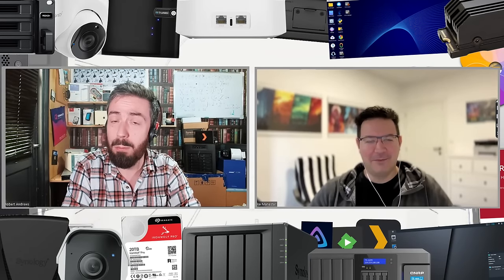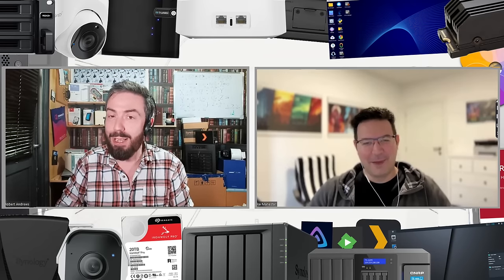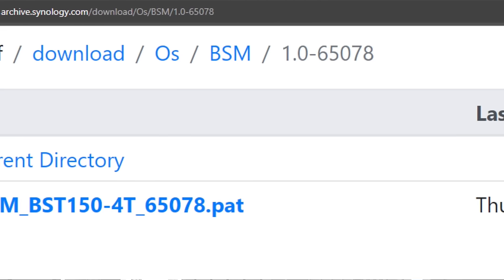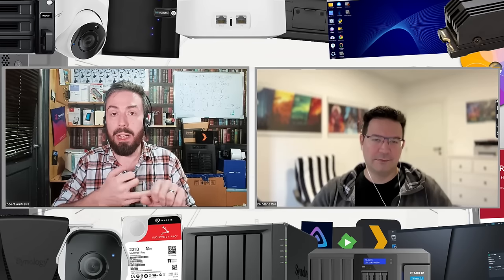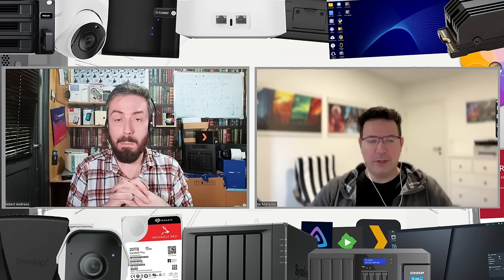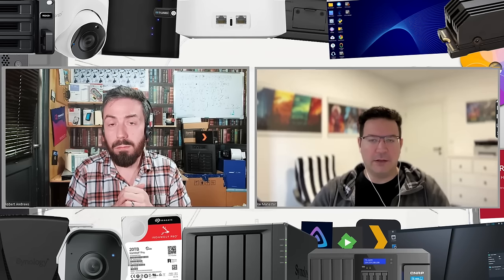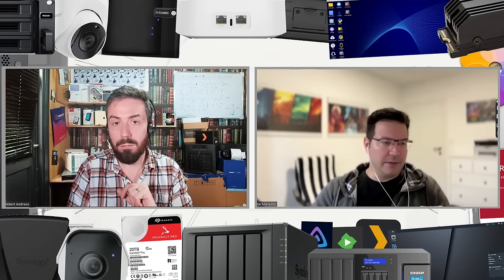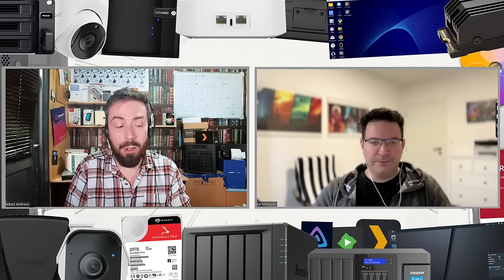Synology BST150 BeeStation NAS - A Good Idea?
Video Chapters
00:00 - The Start
00:19 - Unofficial BeeStation BST150 and BSM Reveal
01:20 - Where the BeeStation BST150 Information Comes From
02:49 - A REAL Replacement for the WD MyCloud NAS Series?
06:39 - BSM as a splinter of DSM, Good Idea?
08:49 - GEUNINELY Plug n Play / Turnkey for Noobs
10:34 - The First Solution that 100% Justifies the Synology HDD/SSD Media...
17:49 - Simplying the Synology NAS Portfolio
19:16 - The Death of the Synology J and/or Value Series?
21:26 - HDD and SSD Compatibility?!?!?
23:14 - Adding Apps? Is it going to be locked?
24:25 - What Next? The End of the Synology Plus Series (as we know it)?